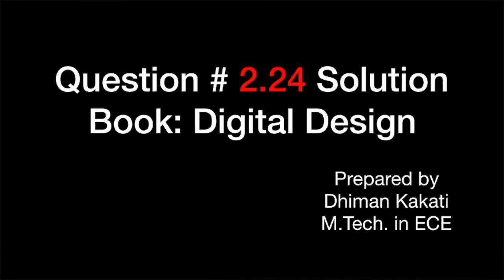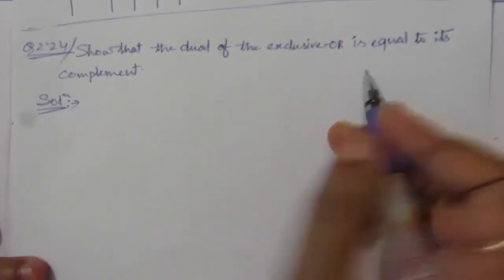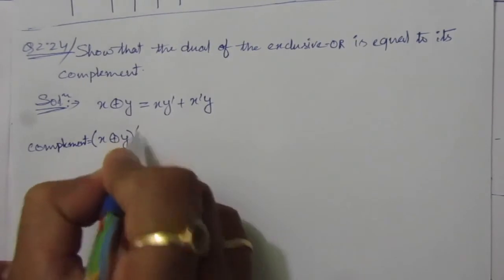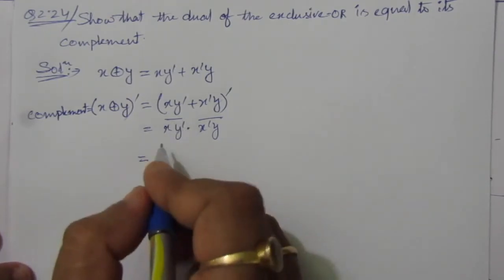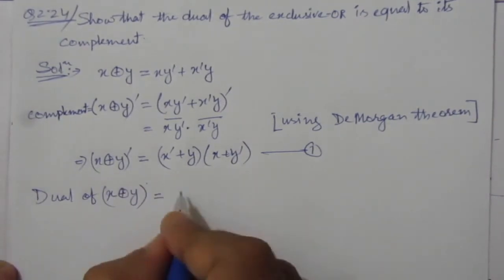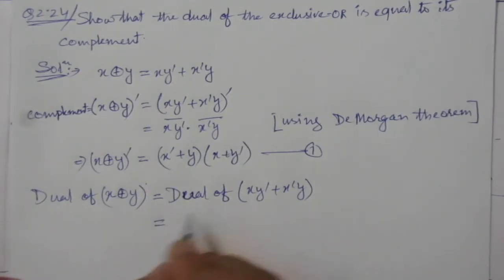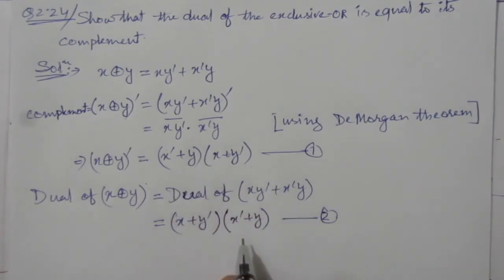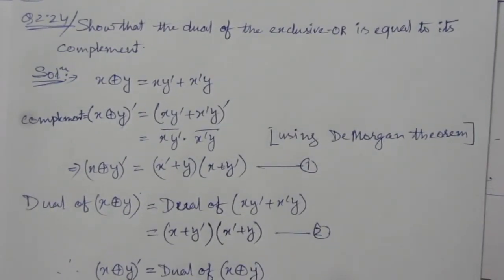Q. 2.24: Show that the dual of the exclusive‐OR is equal to its complement